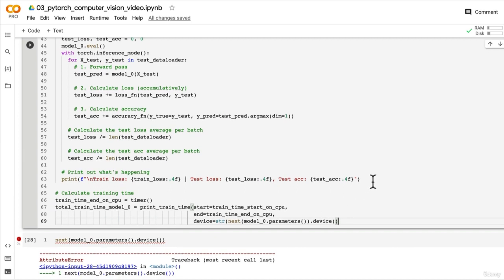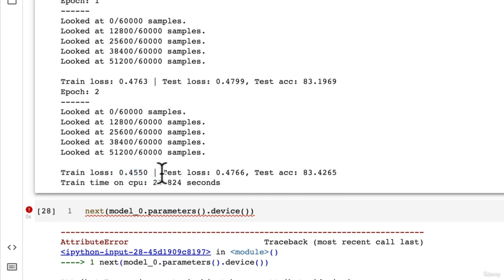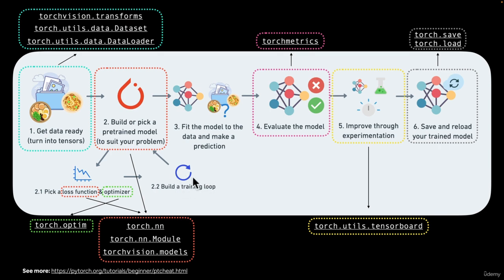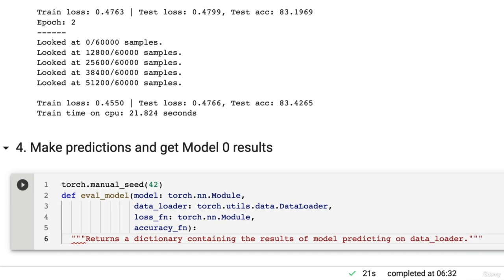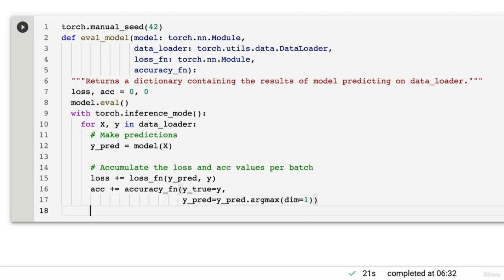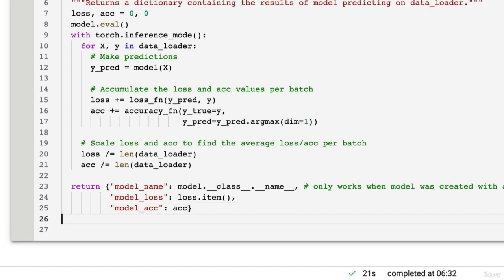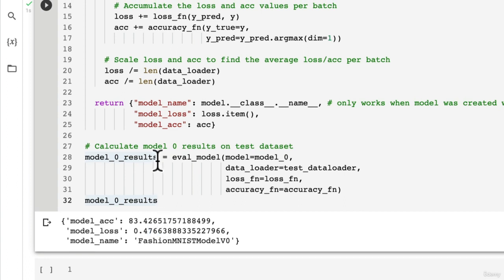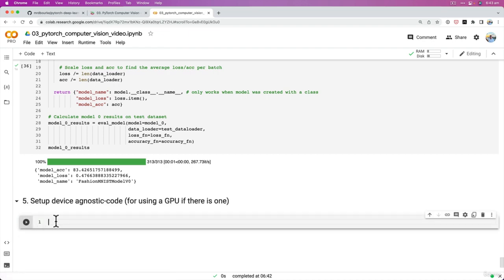13 Writing an Evaluation Function to Get Our Models Results